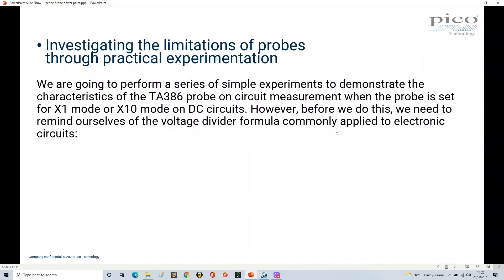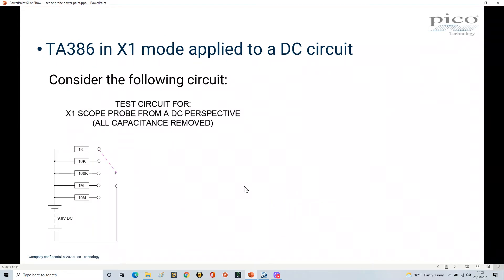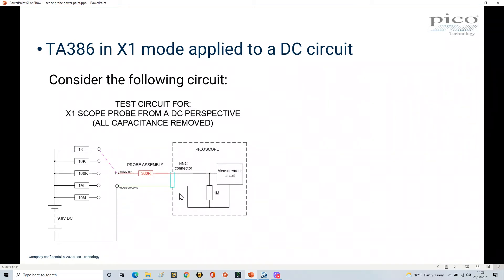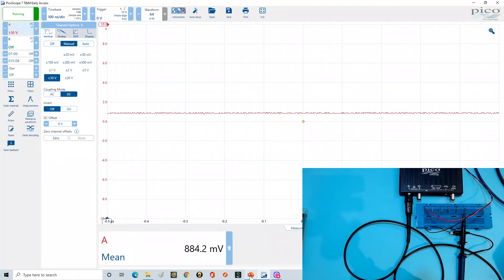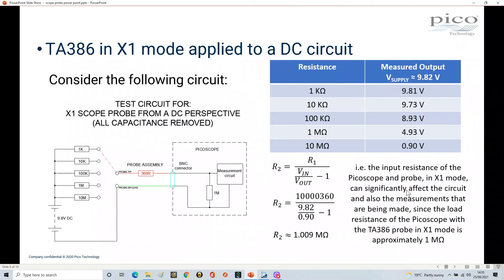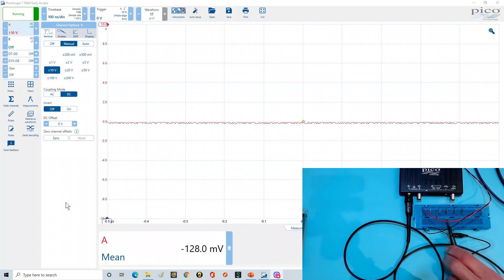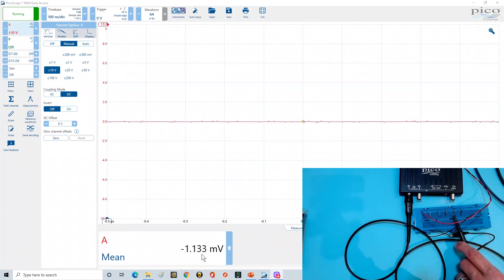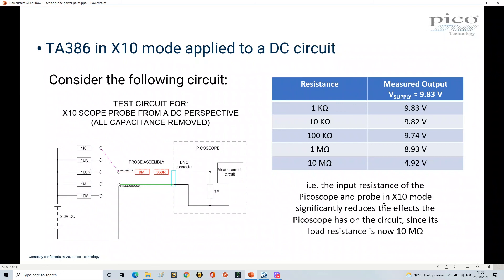TA386 Oscilloscope probe PART 3 - DC Transfer characteristics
Here we carry out some experiments to discover the DC characteristics of the probe.